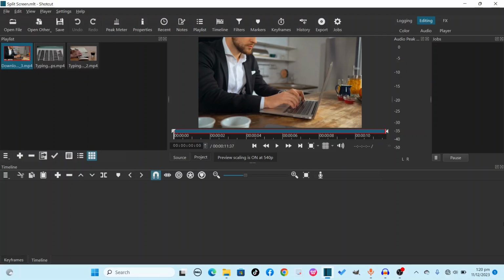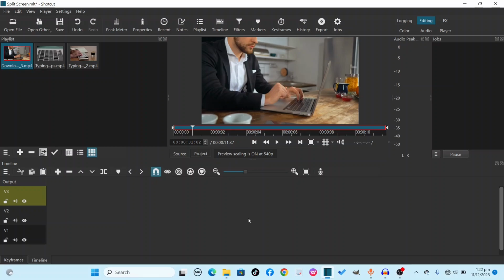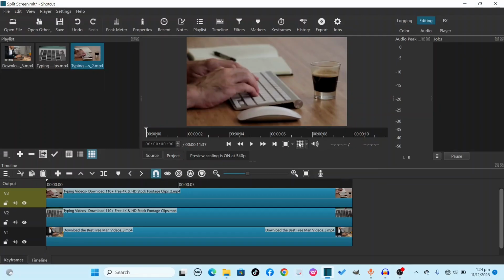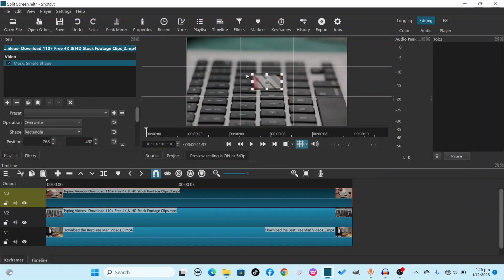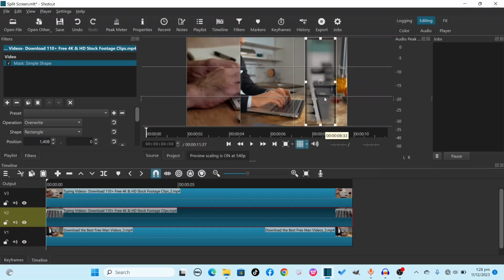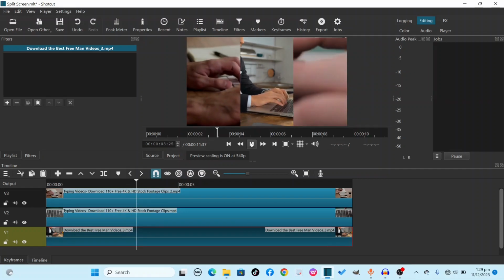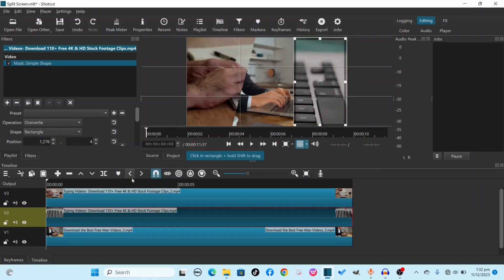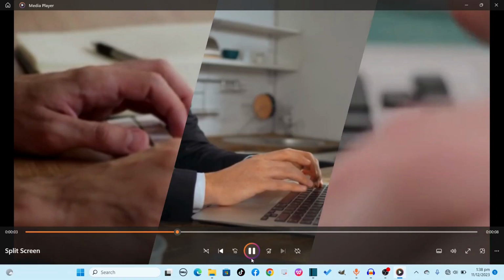How To Make A Split Screen Shotcut Video Editor - Add Multiple Videos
In this tutorial I will be showing you how to split screen to add multiple video using the Shotcut video editor. Many at times you have wanted to make a dynamic video where different scenes are being played at the same time like what is shown in movies, in this video I will teach you how movie productions also make that cool effect using this editing software (Shotcut)